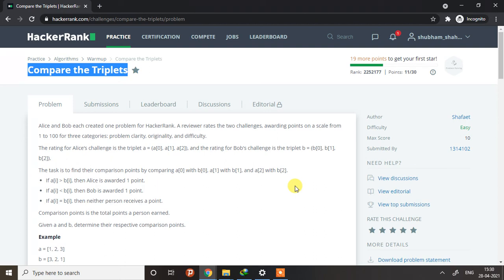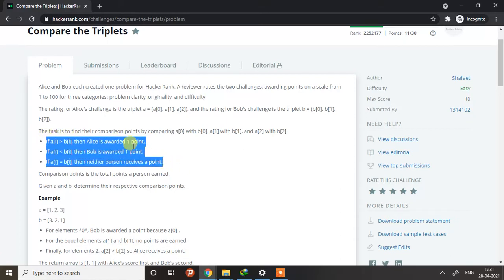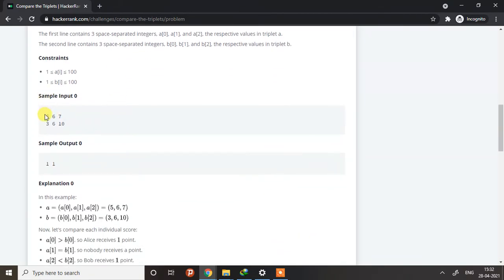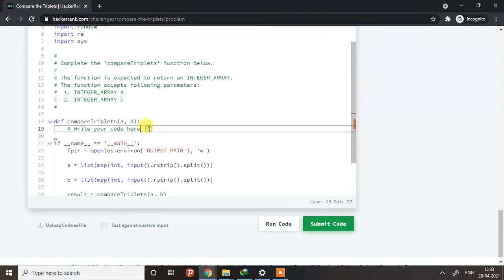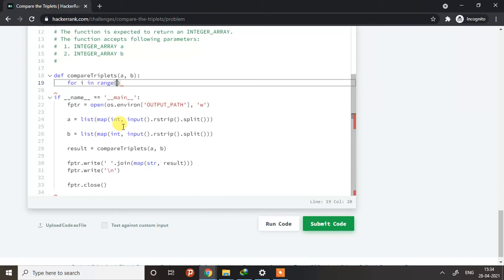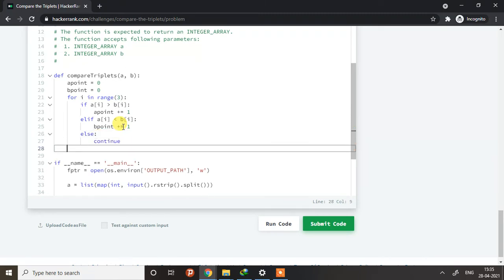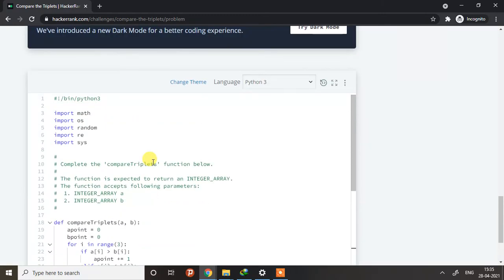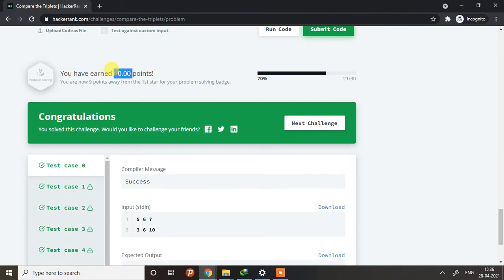#3 Compare the Triplets | Problem Solving | Hackerrank | Python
Alice and Bob each created one problem for HackerRank. A reviewer rates the two challenges, awarding points on a scale from 1 to 100 for three categories: problem clarity, originality, and difficulty.

The rating for Alice's challenge is the triplet a = (a[0], a[1], a[2]), and the rating for Bob's challenge is the triplet b = (b[0], b[1], b[2]).

The task is to find their comparison points by comparing a[0] with b[0], a[1] with b[1], and a[2] with b[2].

If a[i] greater than b[i], then Alice is awarded 1 point.
If a[i] less than b[i], then Bob is awarded 1 point.
If a[i] = b[i], then neither person receives a point.
Comparison points are the total points a person earned.

Given a and b, determine their respective comparison points.

Compare the Triplets
Programming With Shubham
Alice and Bob each created one problem for HackerRank